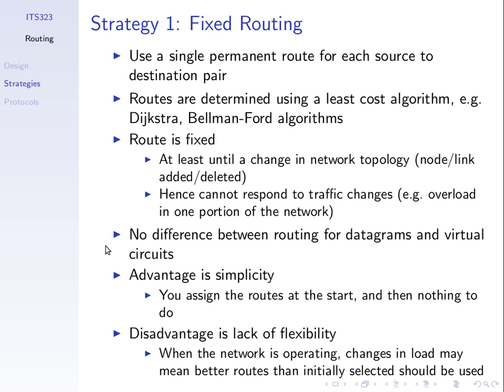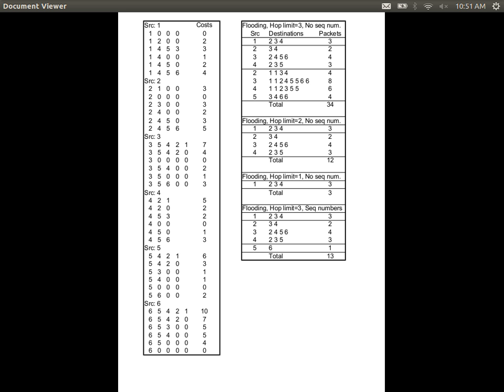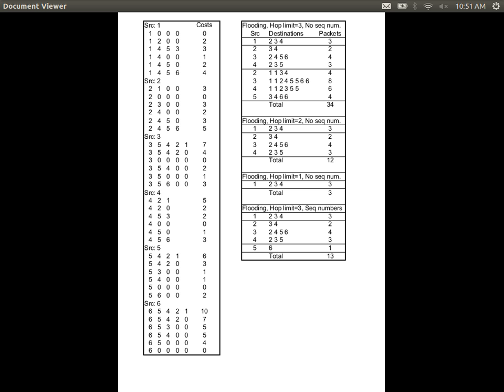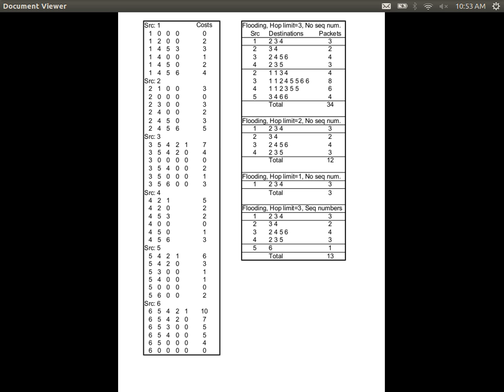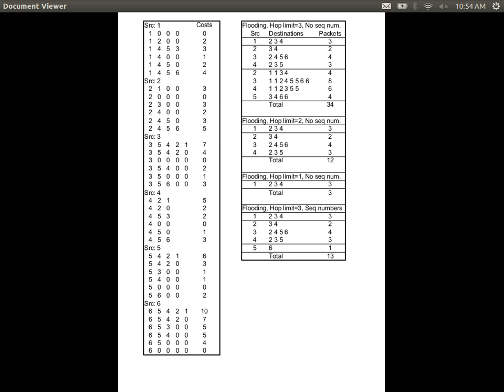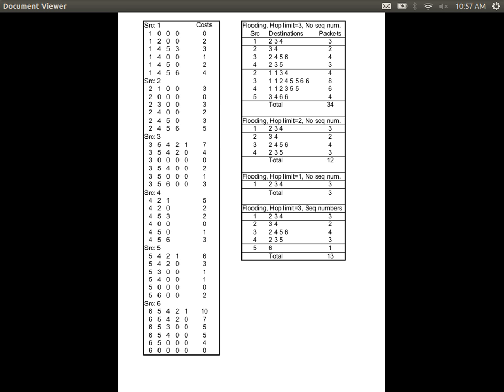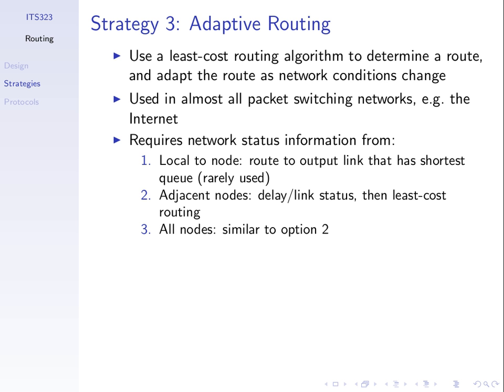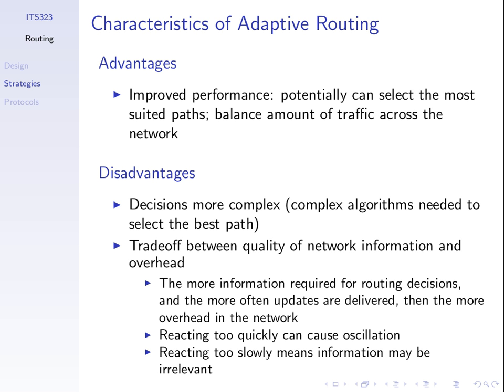ITS323, Lecture 22, 20 Sep 2012, IT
Lecture 22 of ITS323 Introduction to Data Communications at Sirindhorn International Institute of Technology, Thammasat University. Given on 20 September 2012 to IT Section at Bangkadi, Pathumthani, Thailand by Steven Gordon.